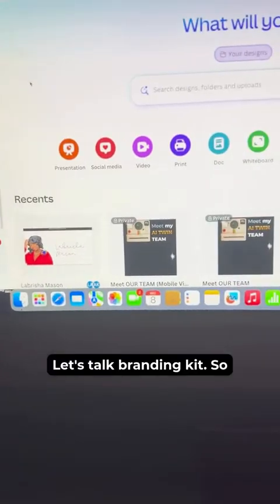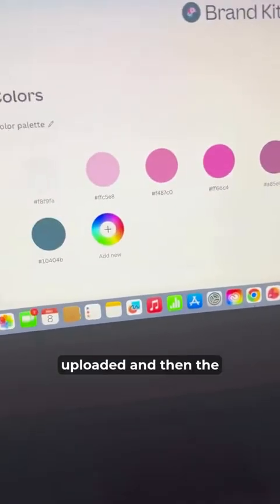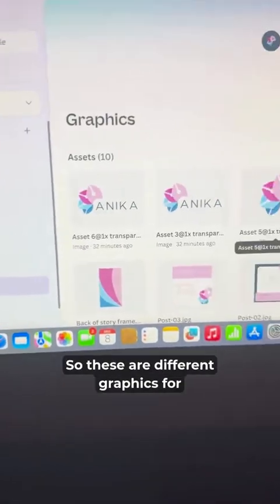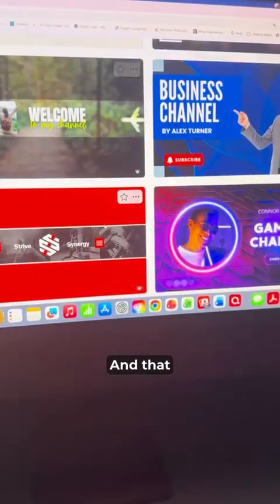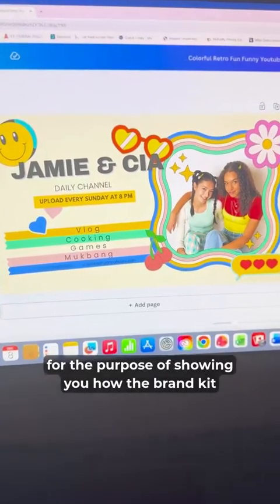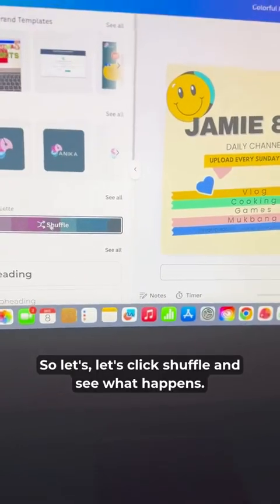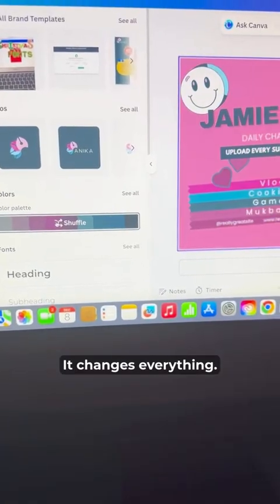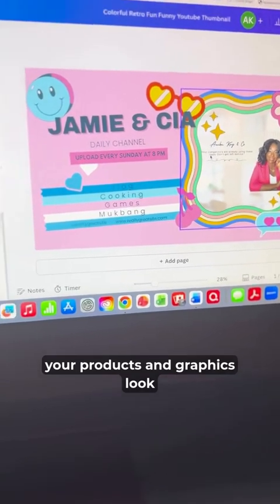Canva Brand Kit: The Easiest Way to Keep Your Branding Organized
Canva Confidence Part 6

Let’s be real: searching for your logo in 12 different folders is not “branding,” it’s stress. 😅

In this video, I’m walking you through Canva’s Brand Kit—my go-to way to keep everything in one place so designing gets faster and cleaner.

Here’s what I store in my Brand Kit:
- Brand fonts (so I’m not guessing every time)
- Brand colors (so everything looks consistent)
- Logos (no more “where did I save it?”)
- Core imagery (photos + graphics that match my vibe)

Once this is set up, every design becomes drag, drop, post—and that’s the energy we’re keeping.

🏠 Comment KIT if your brand pieces are all over the place and it’s time to bring them home.